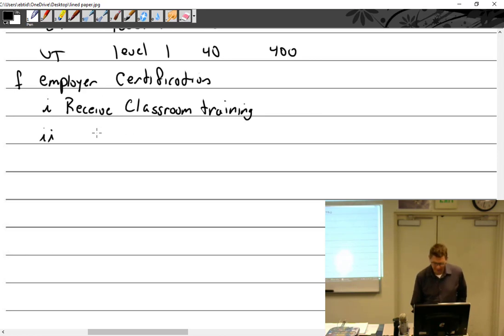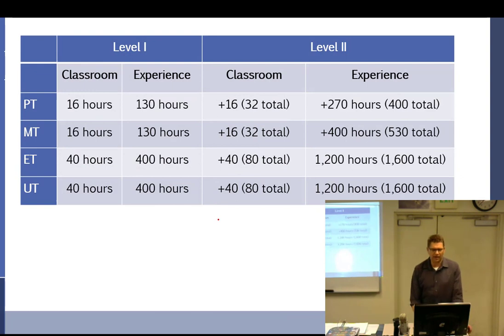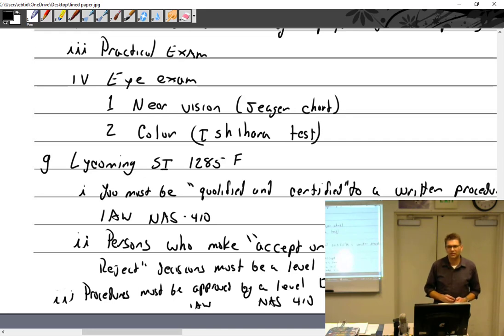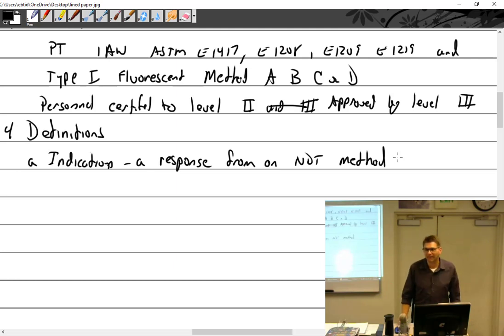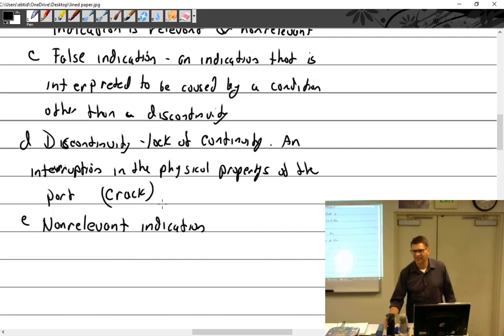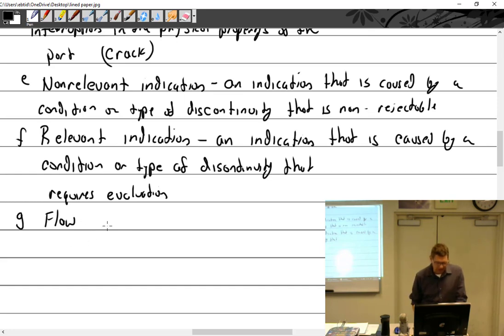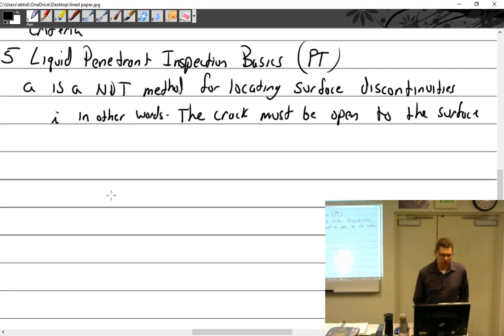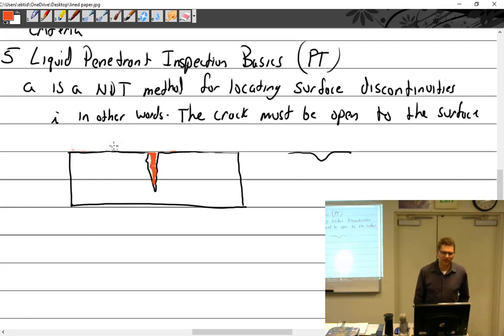12.9.19 Part 2